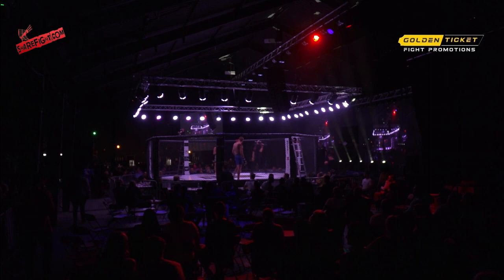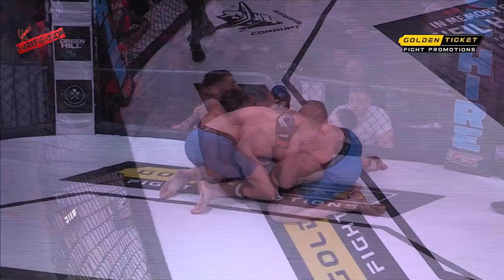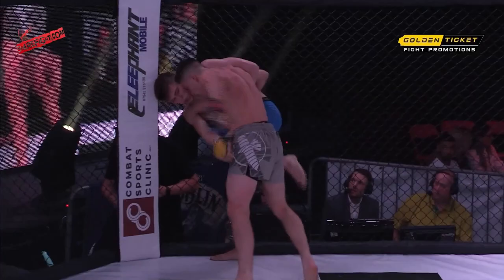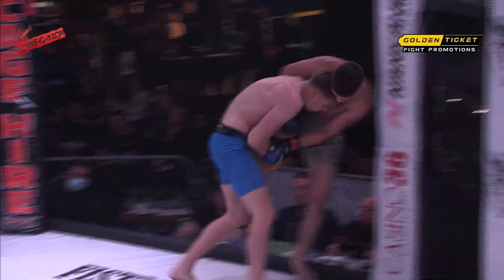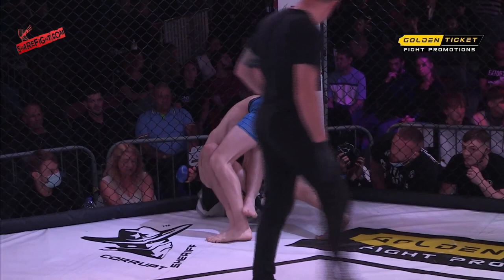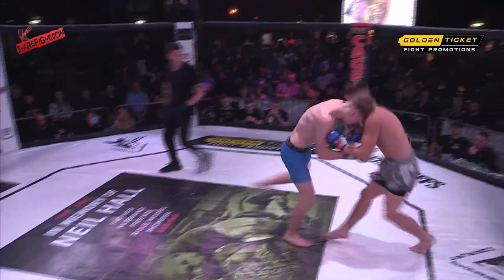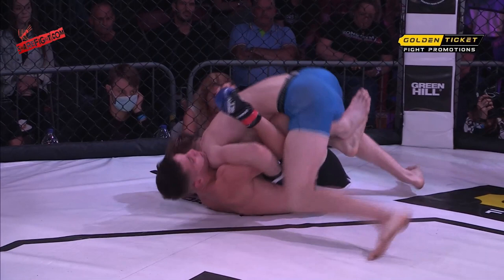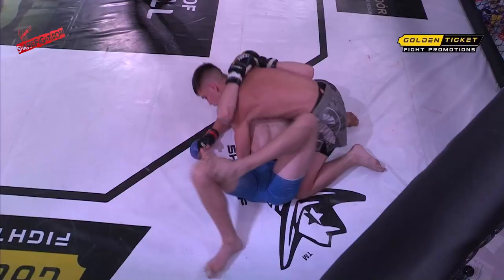THOMAS OWEN -V- MIKE WITHERSPOON - GOLDEN TICKET FIGHT PROMOTION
A great platform for athletes, who are wanting to display their mma skills on a grassroots level.

It is because of the support that we now have over 50 THOUSAND subscribers! Thank you so much my friends. It is greatly appreciated.